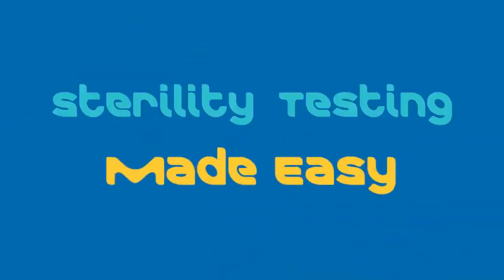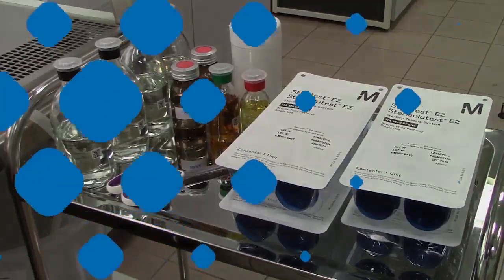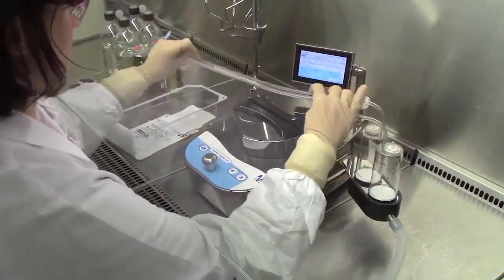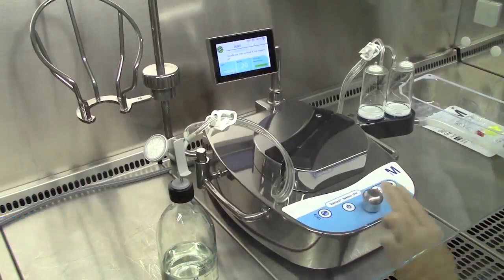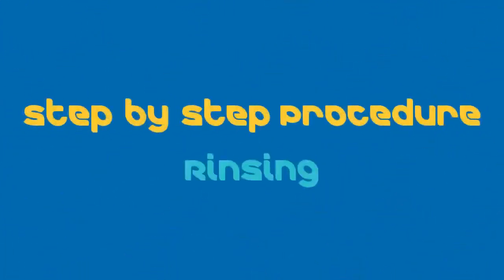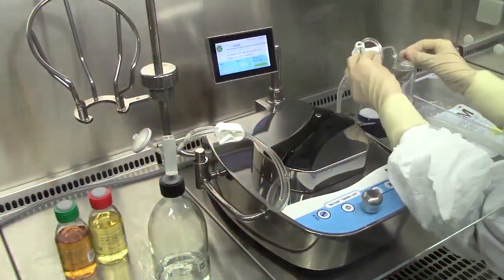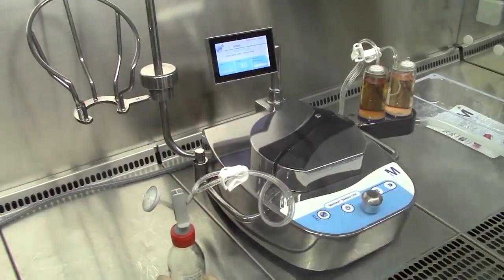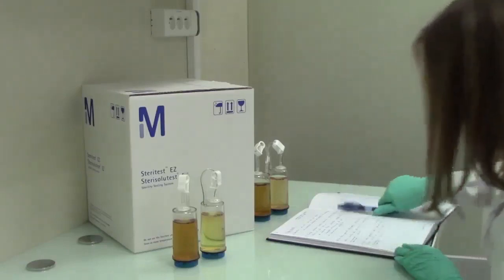Workflow Millipore Steritest® Symbio Pump LFH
Steritest™ Symbio Pumps
Designed to integrate perfectly into all testing environments, streamlining your workflow, maximizing safety and convenience.